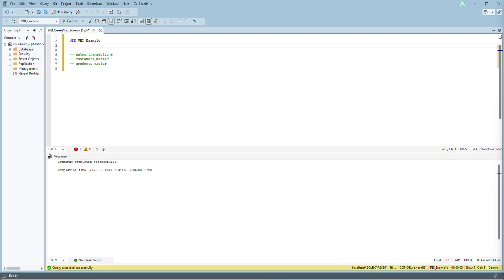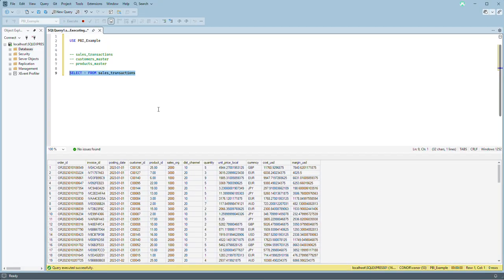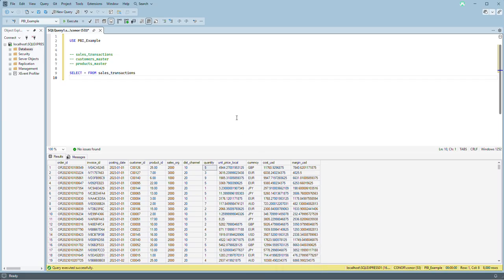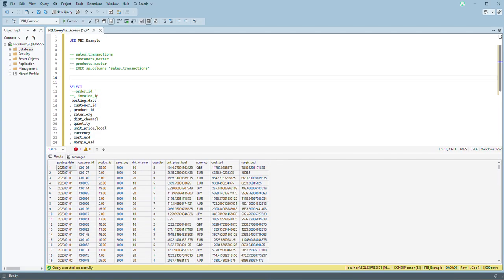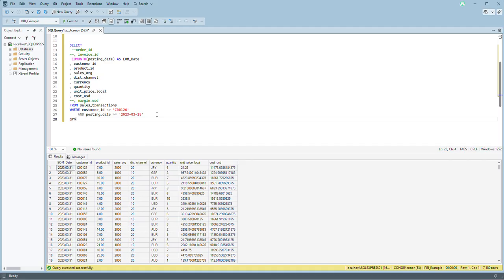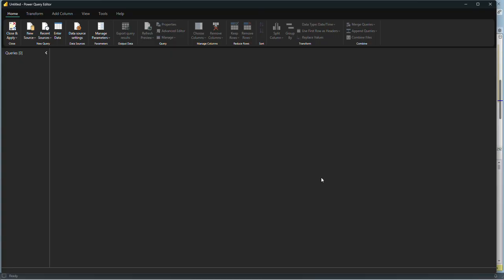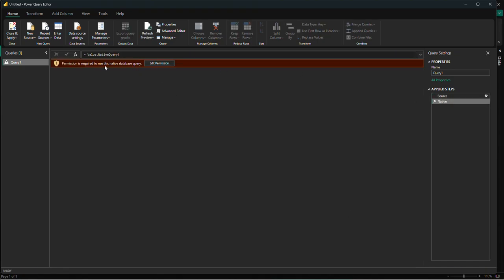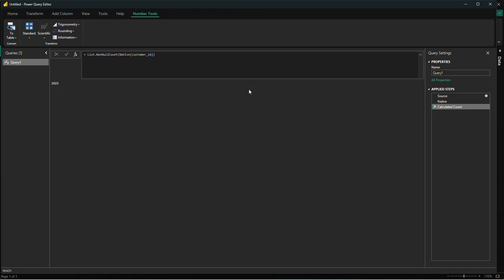Power BI Query Folding — The Trick Everyone Should Know!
Discover the game-changing feature in Power BI that can cut your refresh times, speed up your dashboards, and supercharge your data model — all with zero extra DAX.

In today’s video, I break down Query Folding in the simplest way possible:
✔ How to check if your queries fold
✔ The transformations that break query folding

This lesson will help you build faster, more efficient data models and avoid the mistakes that slow down 80% of reports.